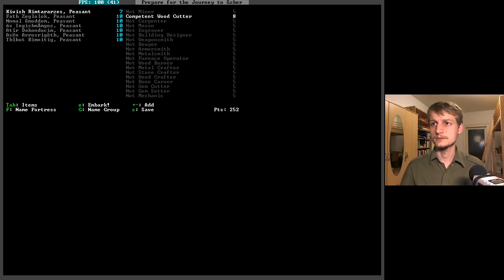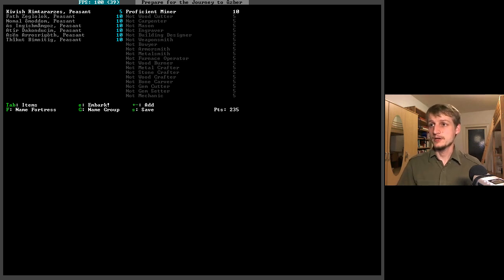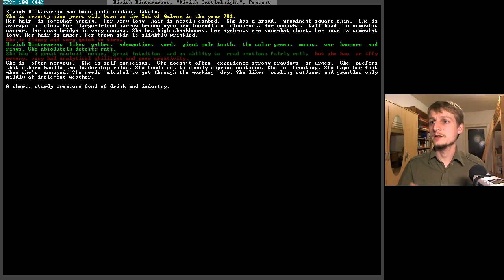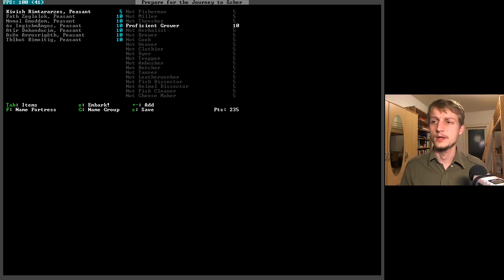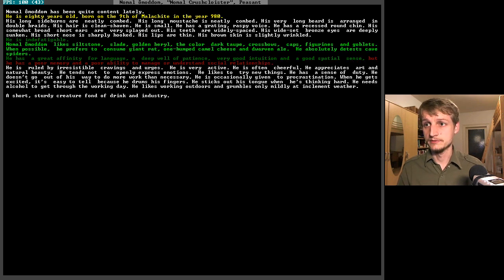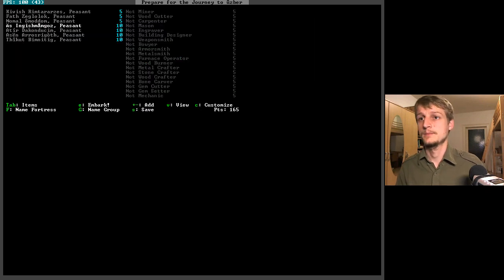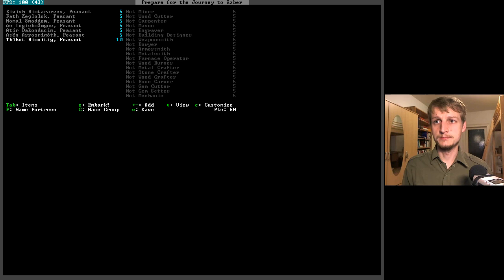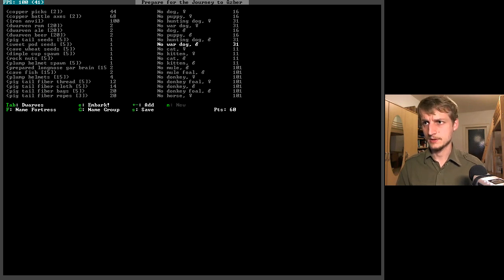Dwarf Fortress newbie's game (005)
Here we prepare our dwarfs for the journey, improve some of their skills according to their personalities.